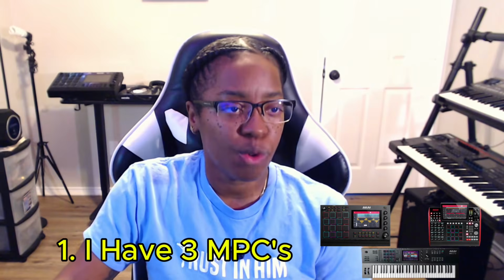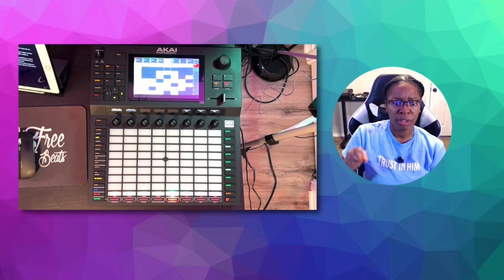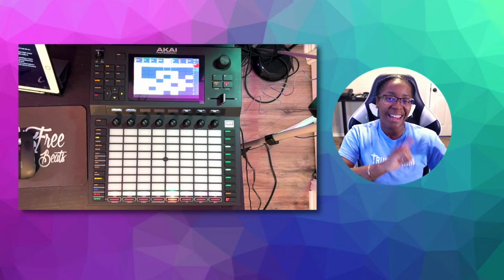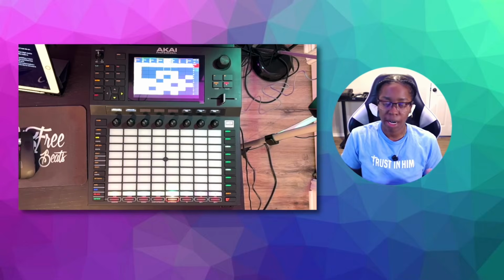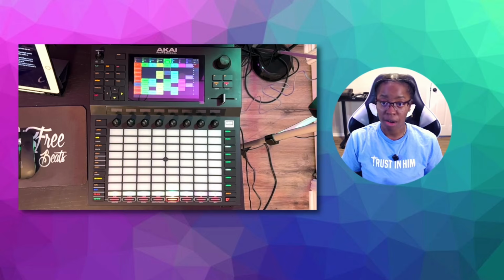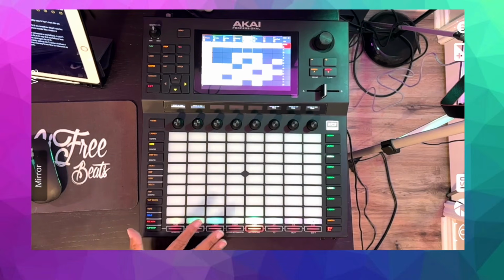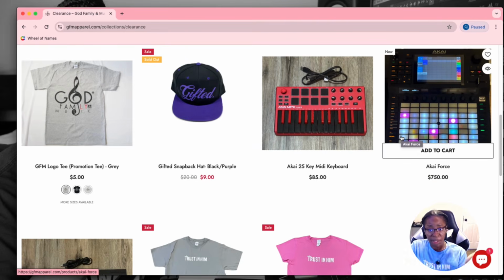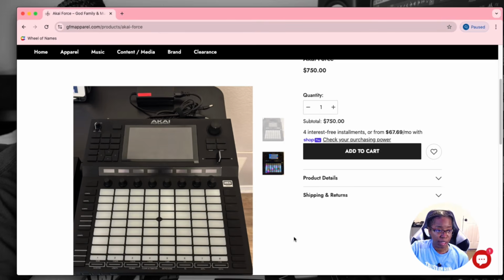Why I'm Selling My Akai Force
♦My Soundkits, 1:1 Lessons, Beat Mixing, Music Feedback, Courses, Beats, Apparel, Used gear

Time Stamps:
00:00 Intro
00:09 Info
00:32 Reasons Why
7:20 Where to Buy

🎧My Music

My Single called "Rain" is out now!

My "Weird Flex" Instrumental EP is out NOW!

🥁My Sounds & Kits

🎹🎥My Gear

📲Let’s Connect

🎁My Partners

♦Distrokid: Get Your Music On Apple Music, Spotify, Tidal, etc.

👕My Apparel

{God Family & Music® is a Registered Trademark Brand with the USPTO}